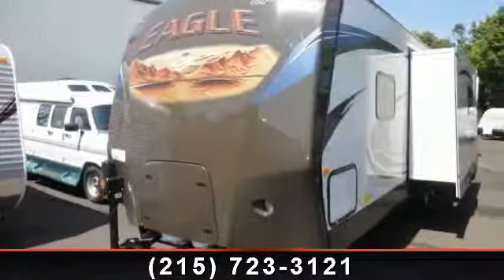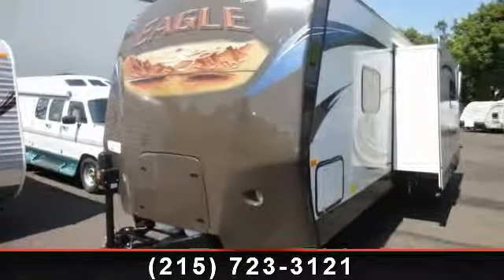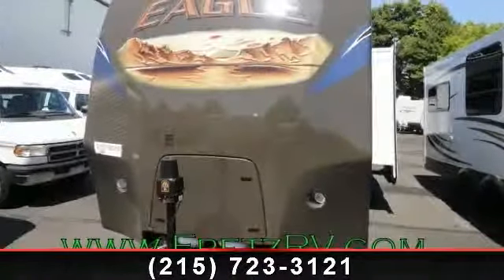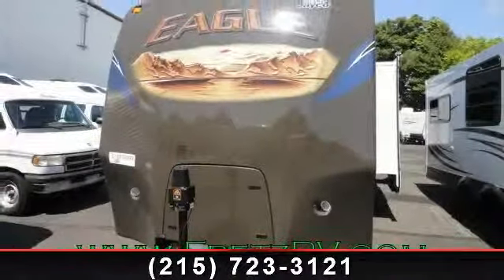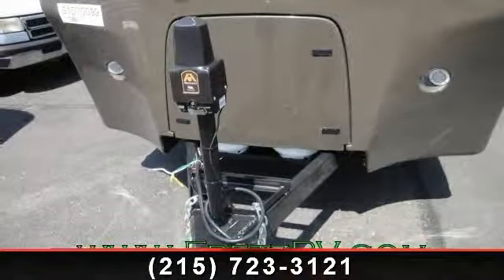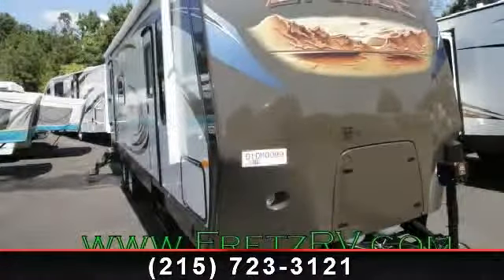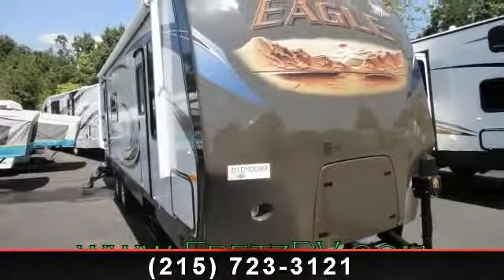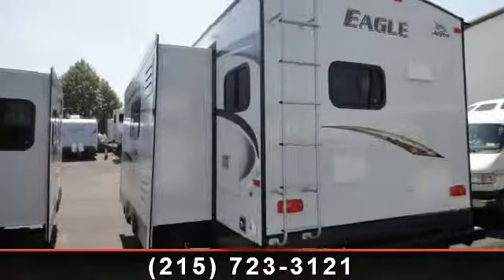2013 Jayco Eagle Super Lite - Fretz Enterprise Inc. - Soude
2013 JAYCO EAGLE SUPER LITE 266 RKS TRAVEL TRAILERWE CAN ONLY ADVERTISE MSRP, CALL FOR SALE PRICE Comes with Jayco's Customer Value Package, hide-a-bed, aluminum rims, keyless entry-main door, hard surface countertops-kitchen, electric stabilizer jacks, electric tongue jack and roof ladder.FREE Camping membership with every purchase, click here to learn more.

Length Overall (LOA): 312,